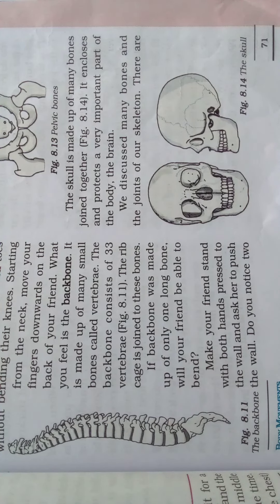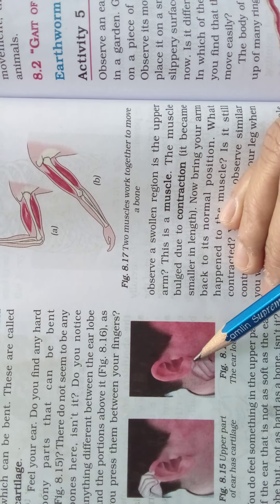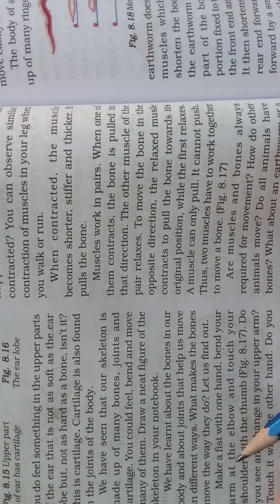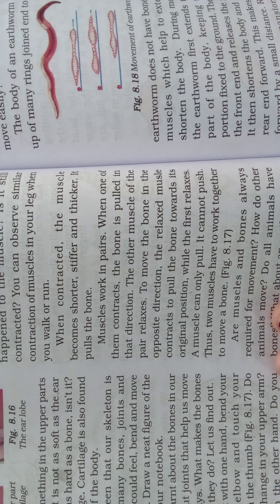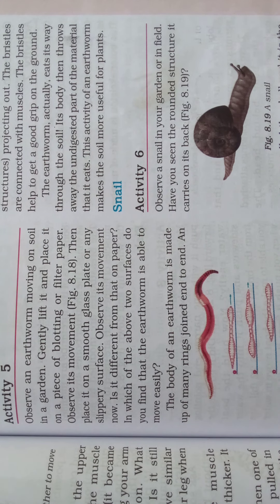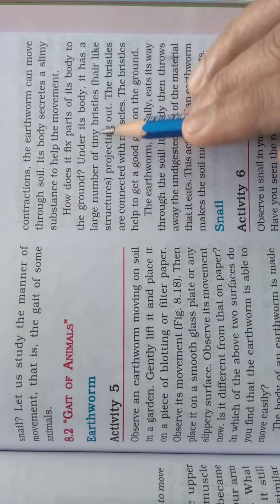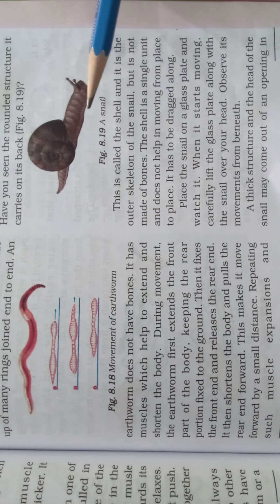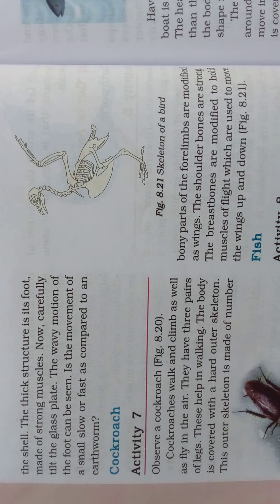science sem 2 grade 6 chap 8 v4